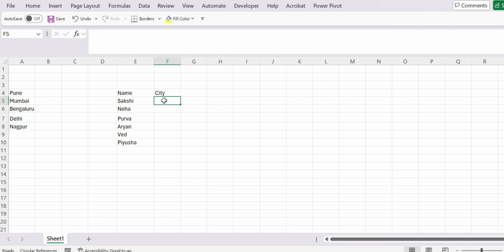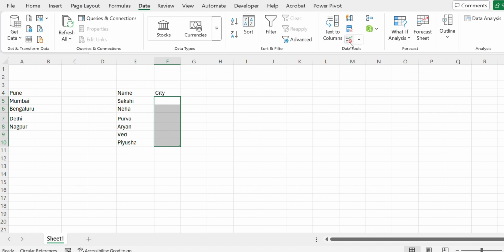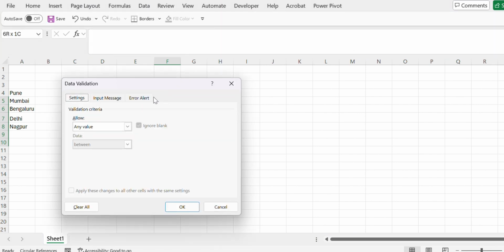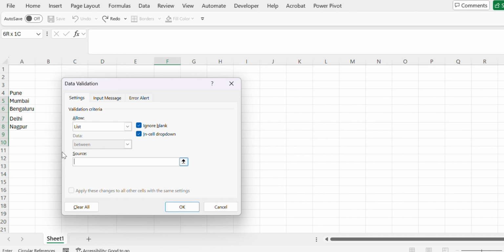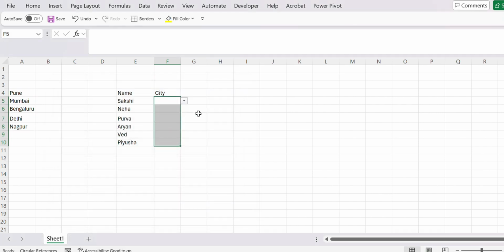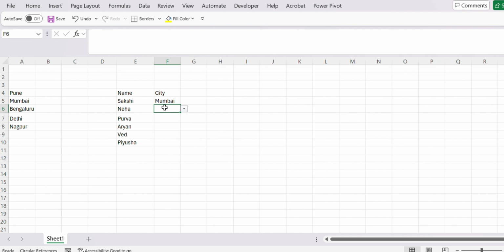Create Drop-Down List in Excel | Easy & Quick Tutorial